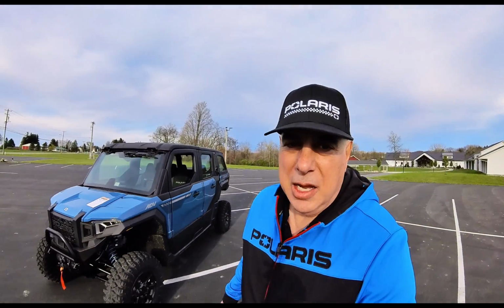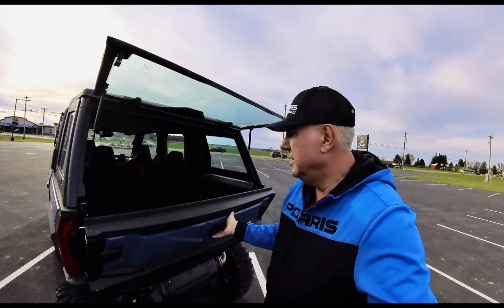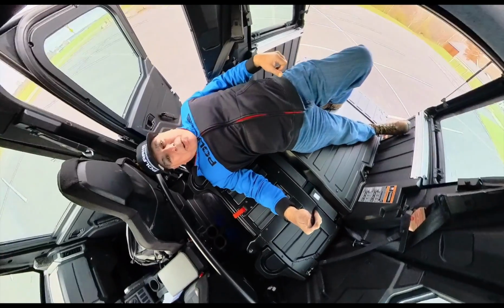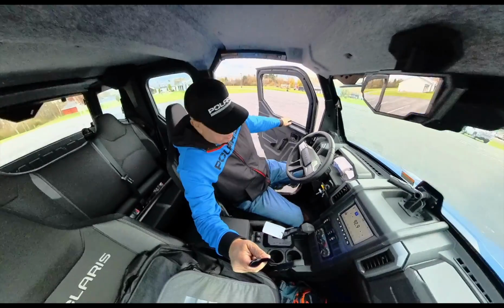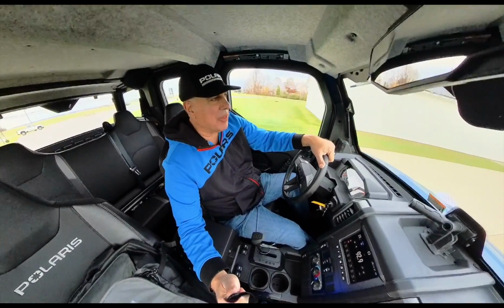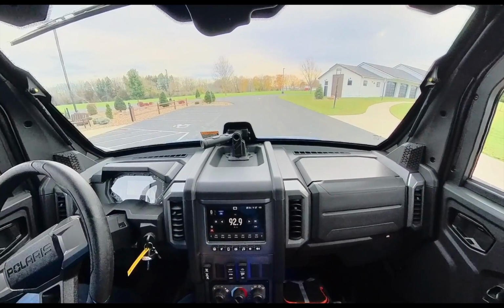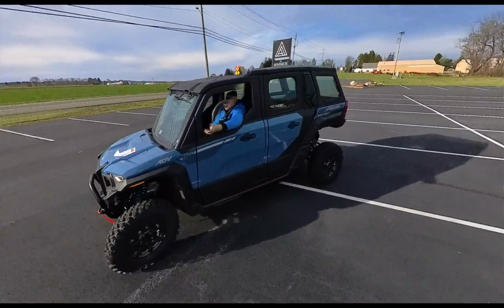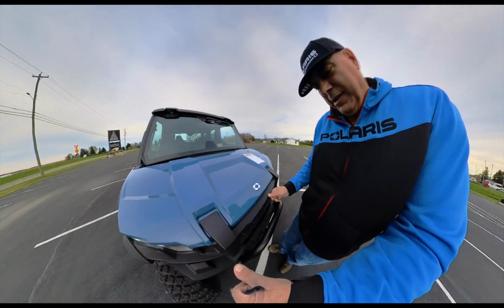Polaris Xpedition ADV 5 Northstar I Can Sleep In This SXS #367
Polaris Expedition ADV 5 Northstar I really could sleep in this giant SXS great job Polaris. This adventurous sxs was recently sold. Please contact Pioneer Motorsports ask for Kyle for any other information or purchases you will be well taken care of. Big thank you Pioneer Motorsports for letting demo this amazing machine. Viewers please comment on the video and checkout my book, "Mind Kill, Rise of The Marauder" at Amazon and Kindle. Be safe.